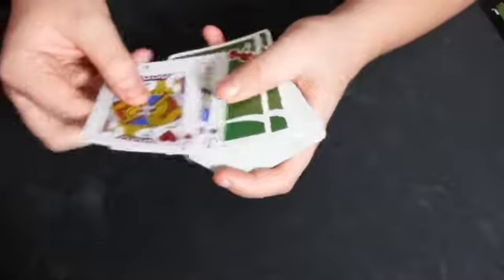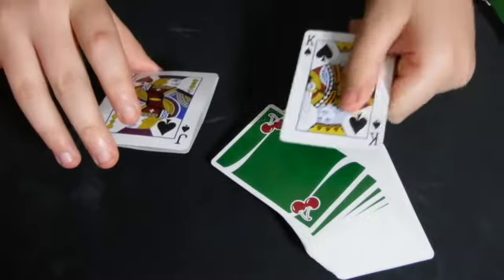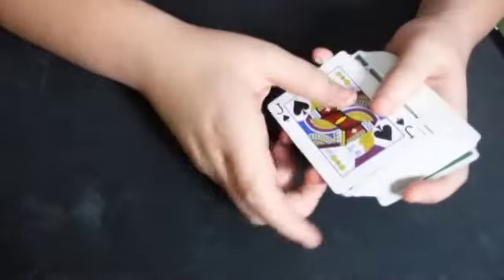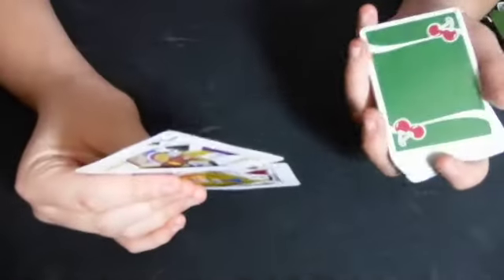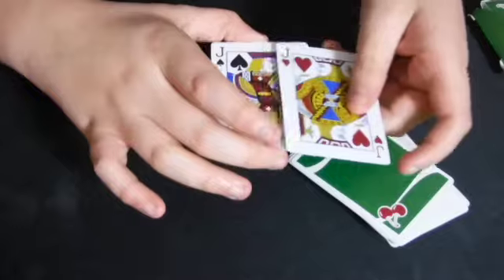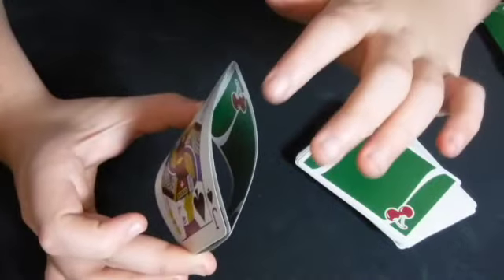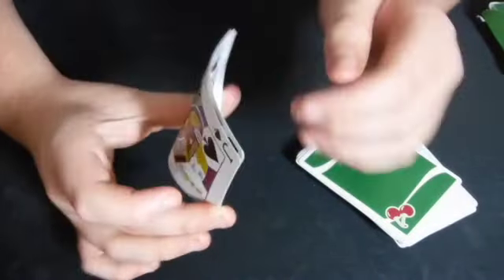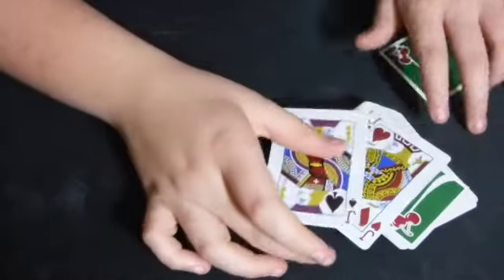Magic 8: The Nazi Sandwich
This episode of Magic 8 will lead you through the Nazi sandwich.